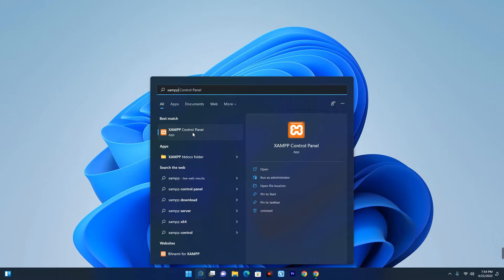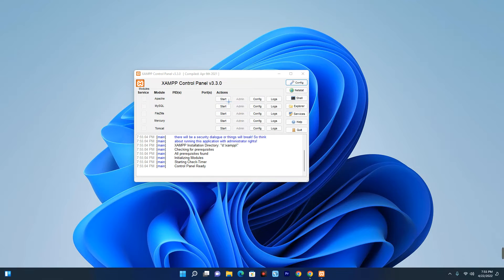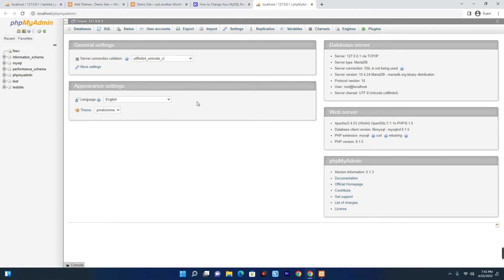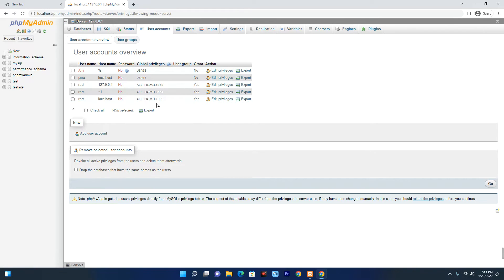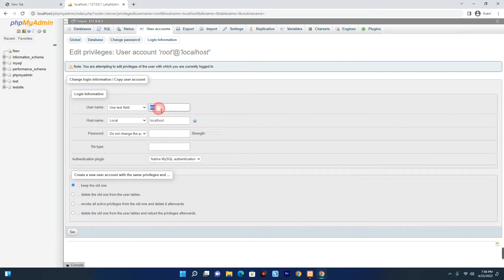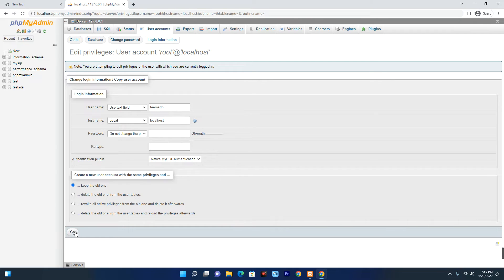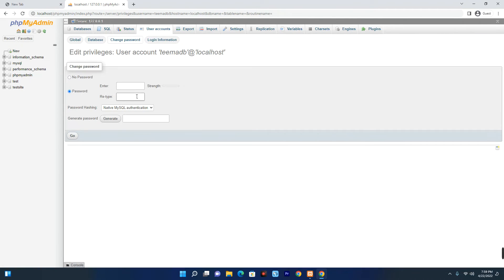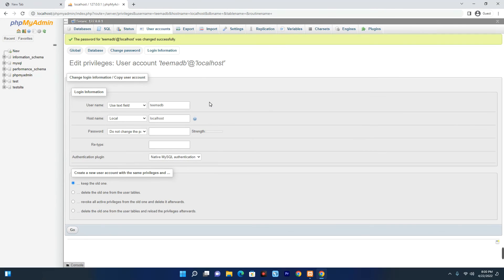How to change Xampp root MySQL Username and password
How to change Xampp Default root MySQL Username and password.